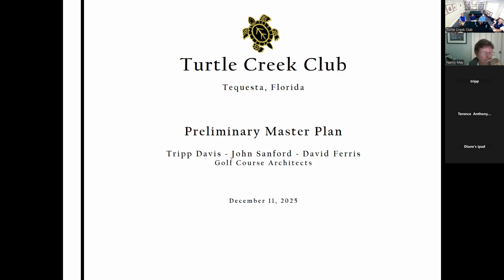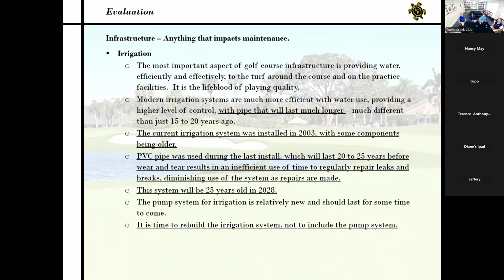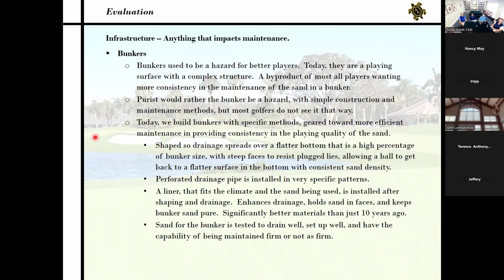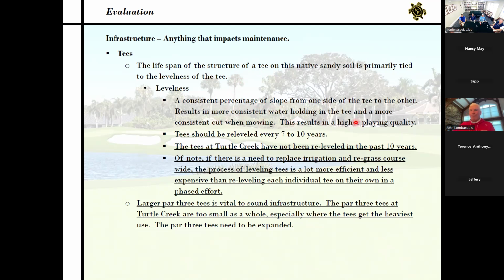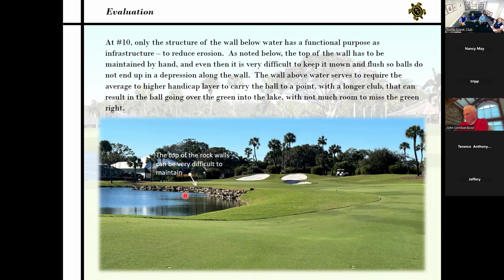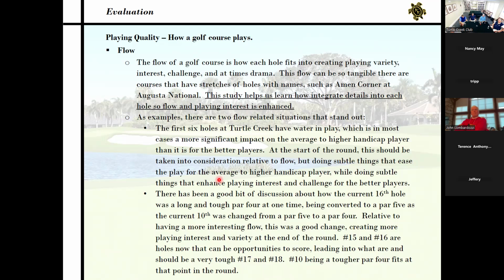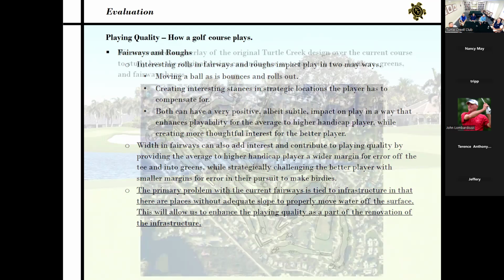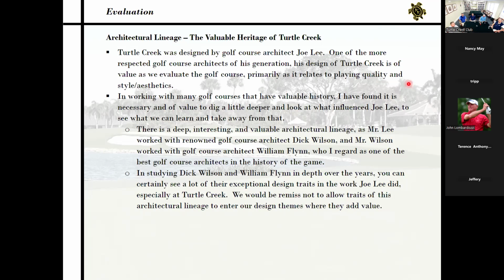CCI | Listen & Learn with Tripp Davis